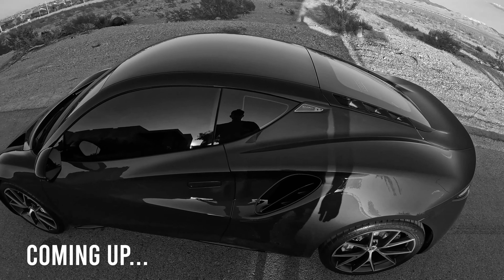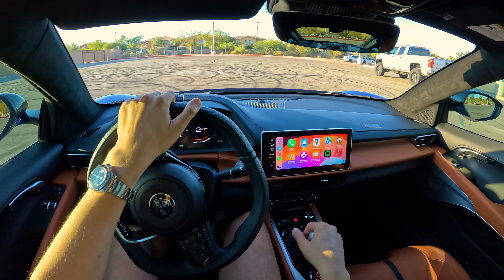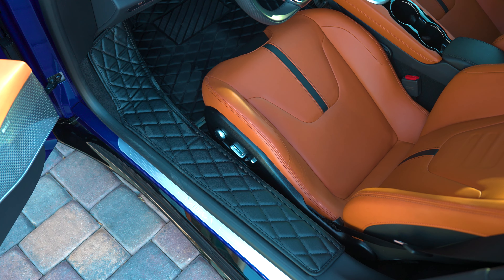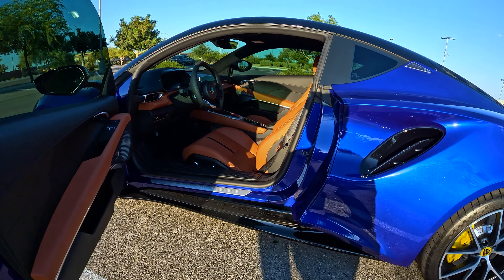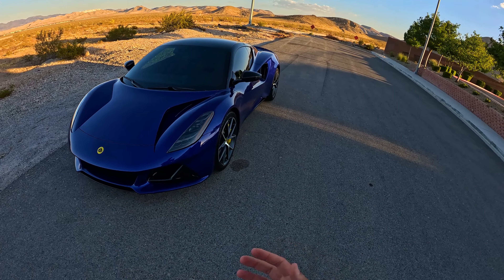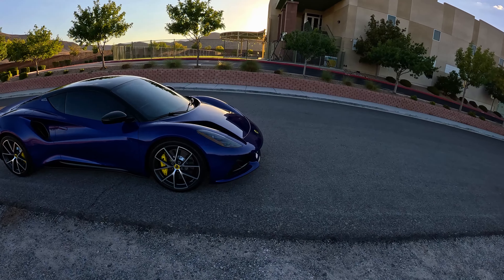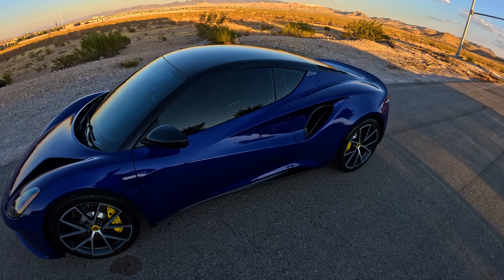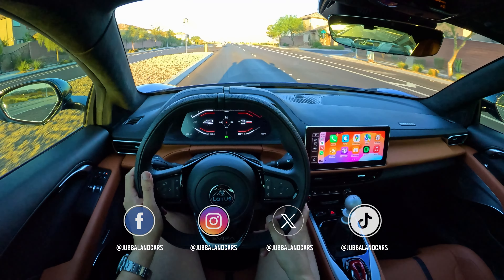6-Month Lotus Emira Ownership Update | My Perspectives Are Changing…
My 2024 Lotus Emira, after six months, has shifted my views in unexpected ways. Is the Emira still living up to the hype, or has my experience simply evolved?

🚗 Vehicle in This Video:
MSRP: $105,000
MPG: 25.0
Engine: Supercharged 3.5L V6 (Toyota 2GR-FE)
Output: 400hp/310lb-ft
Transmission: 6 speed manual transmission
Dimensions: Length 4,412mm; width 1,895mm (mirrors folded); height 1,225mm; wheelbase 2,575mm

🎥 Want Your Car Reviewed? Fill Out the Form

Viofo Dash Cameras
Witamats Floor Mats

TIMESTAMPS:
00:00 Introduction
01:22 POV Review
18:01 Final Thoughts